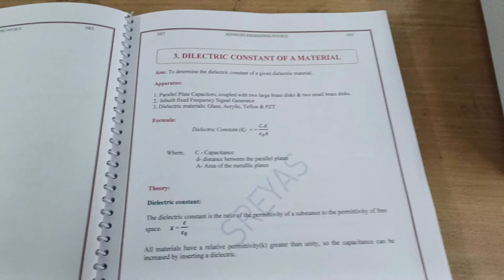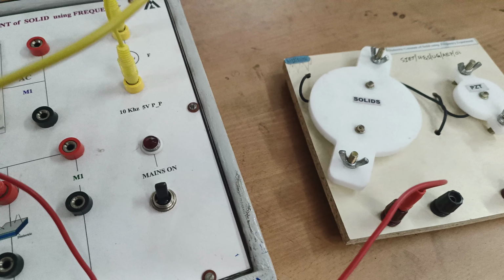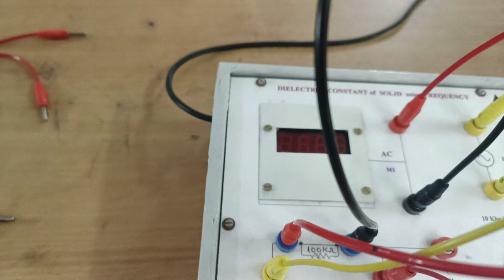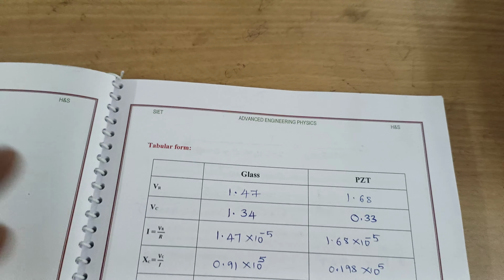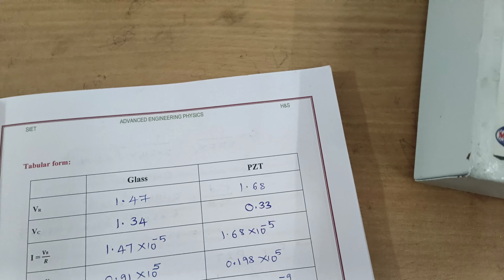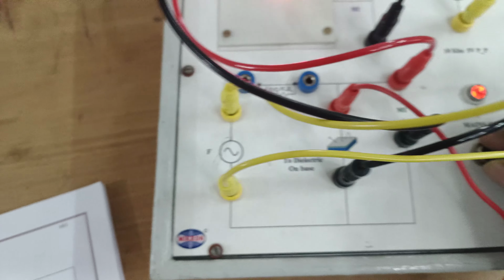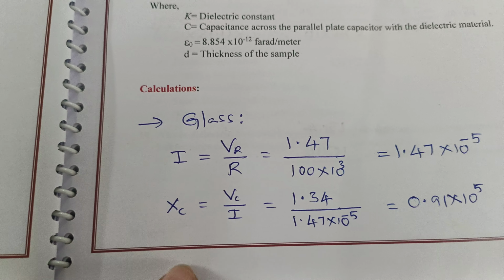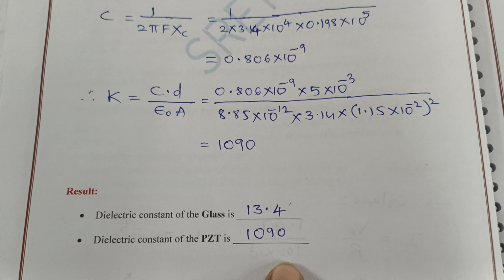Dielectric constant of a solid material